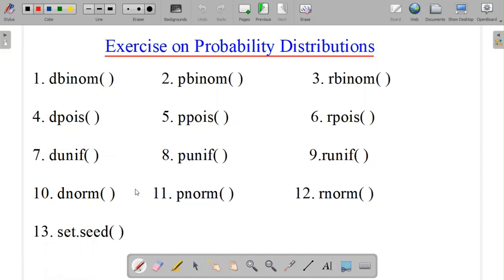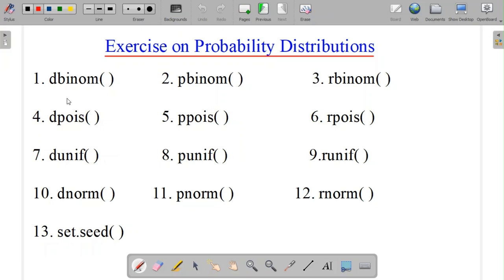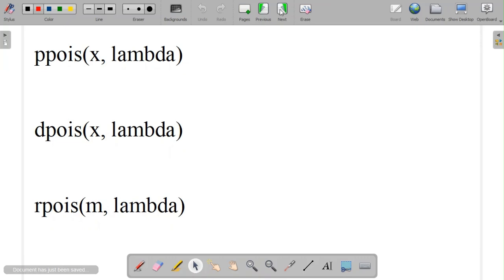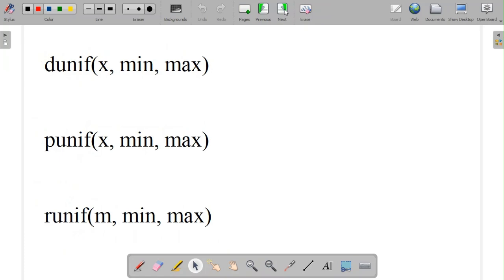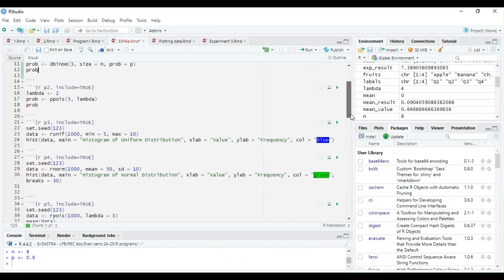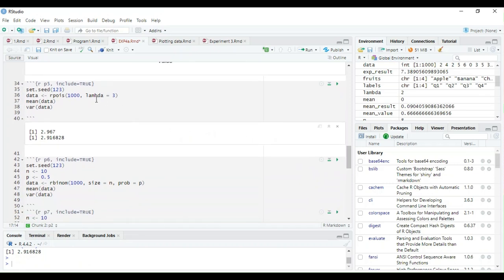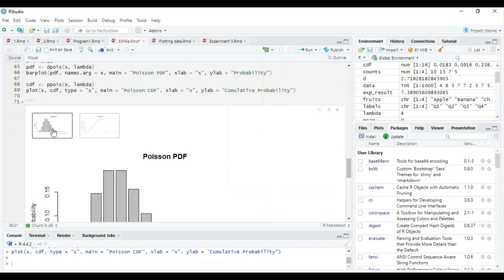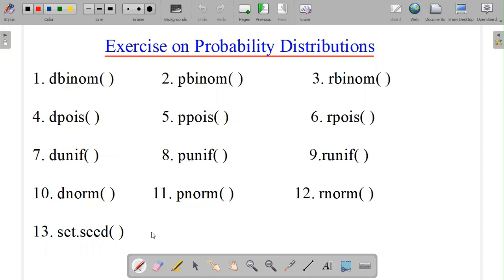Probability distributions using R Studio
A description of a set of in-built functions in R Studio to calculate probabilities and graph distribution of random variables following Binomial, Poisson, Uniform and Normal distributions.